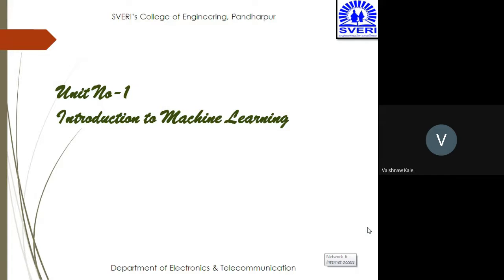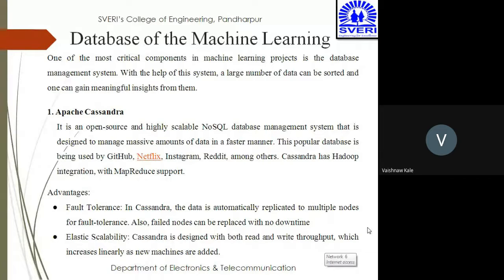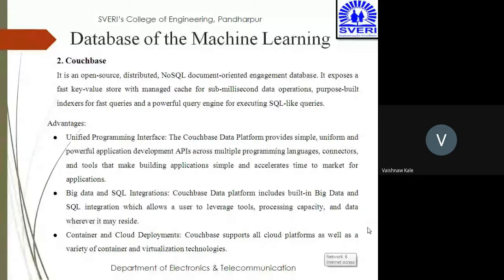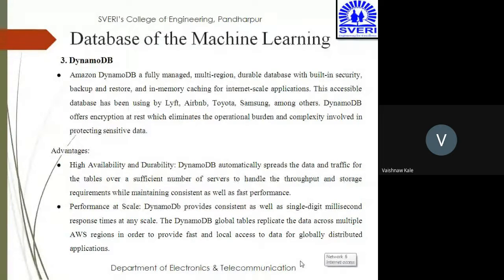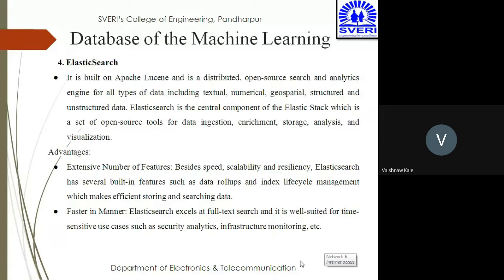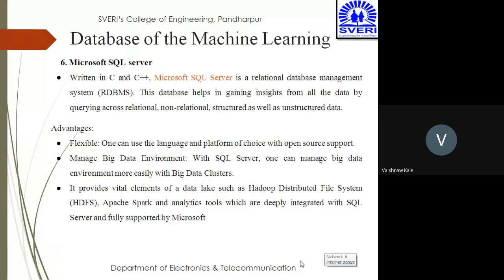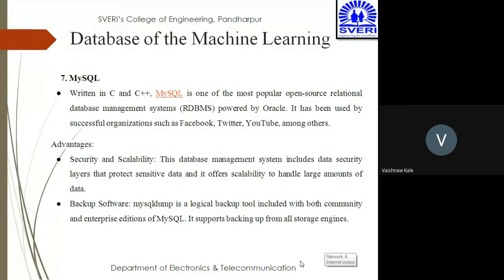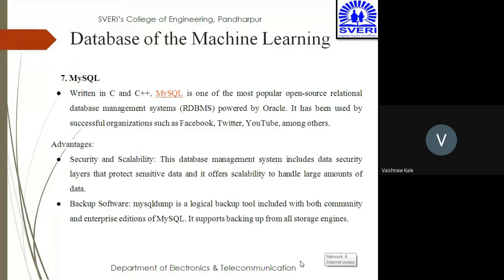ML_1.5_V.G.Kale